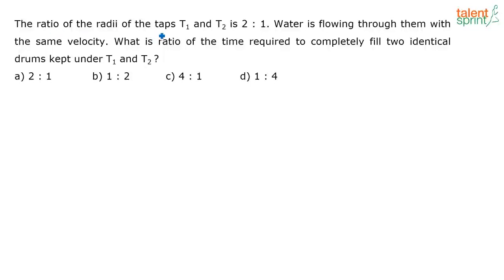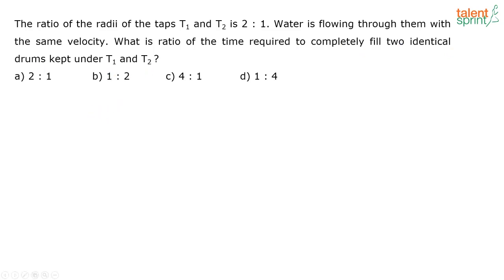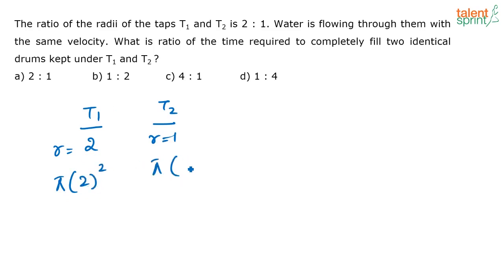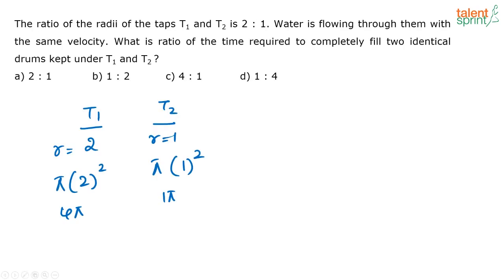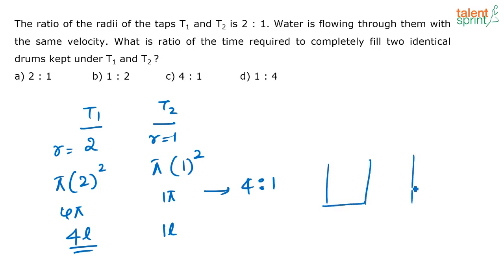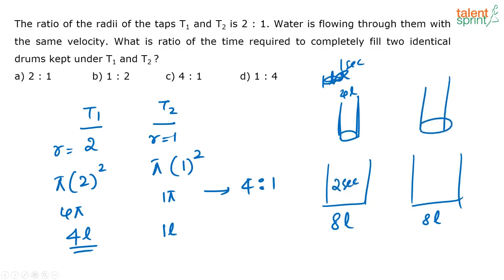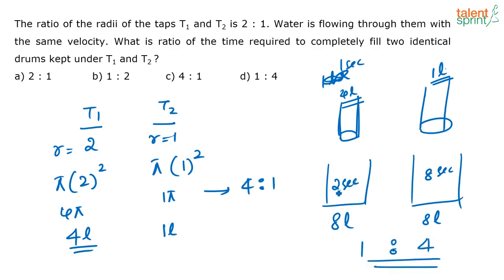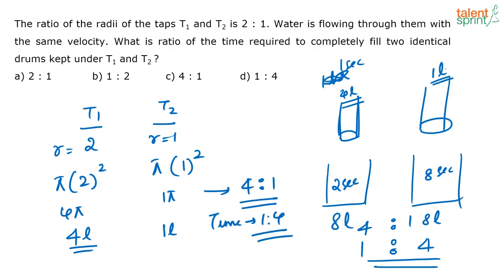Time and Work | Additional Example - 59 | Quantitative Aptitude | TalentSprint Aptitude Prep